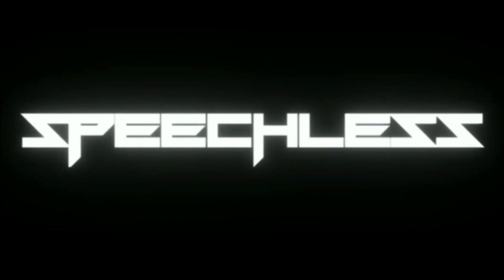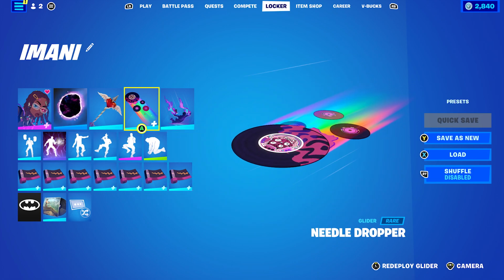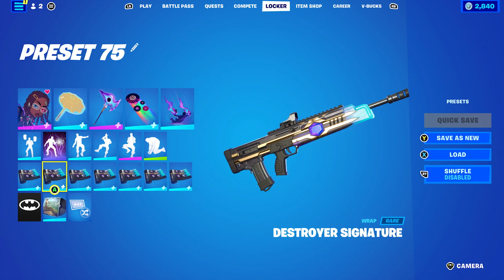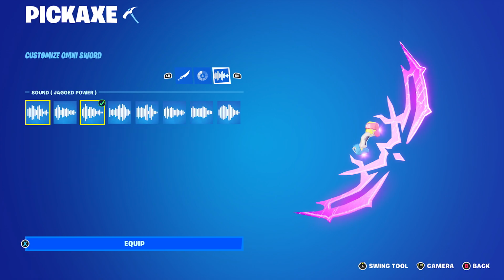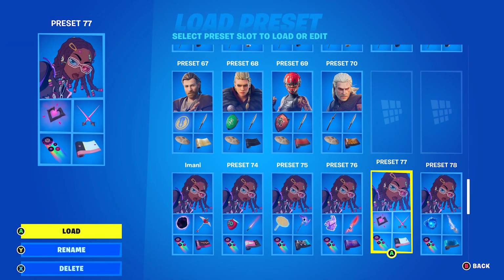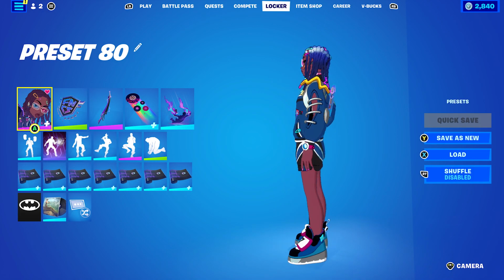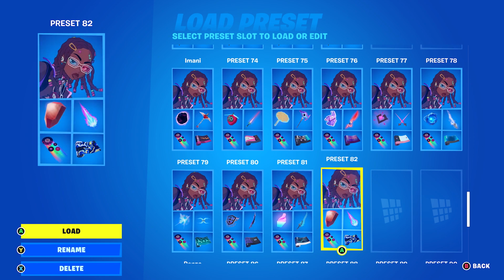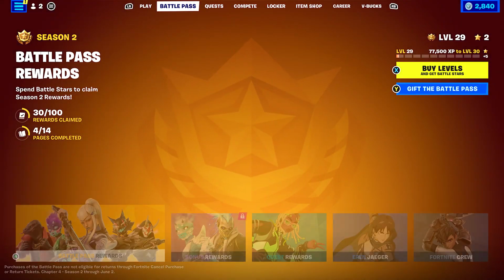Imani Skin Combos (Fortnite Battle Royale)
Hello and welcome to this video. This video is going to be Two Hundredth and twenty ninth episode of my favourite skin combos. This episodes will be Imani which will include backblings, pickaxe, contrail and weapon wrap.